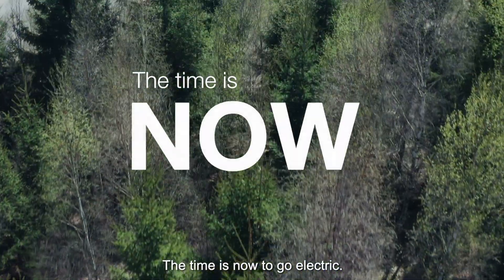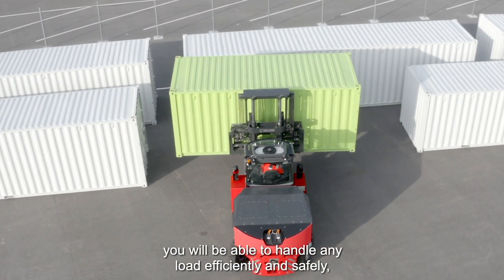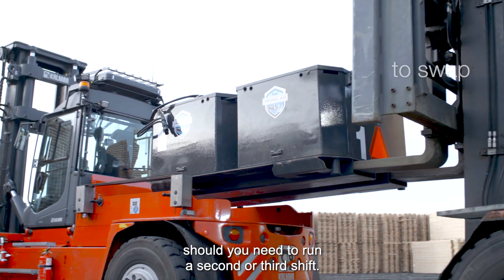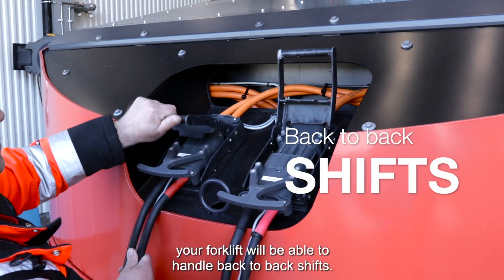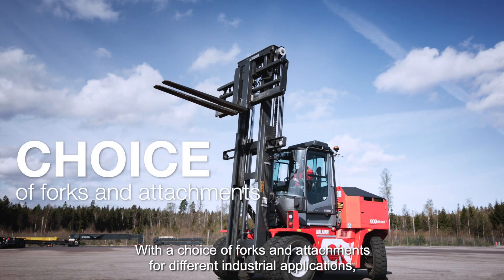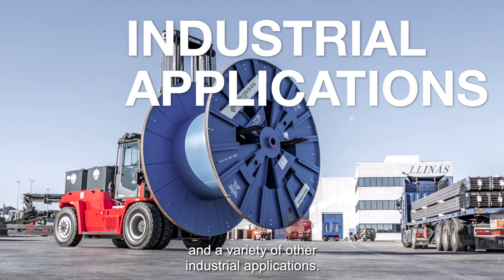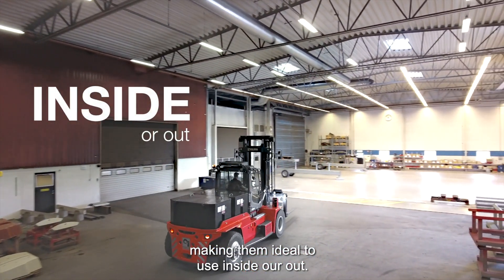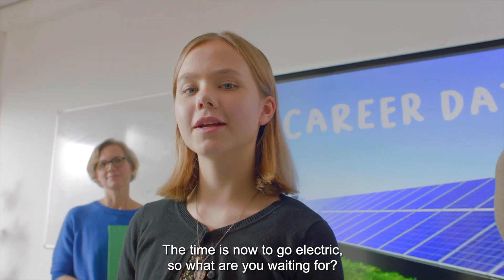Electric Heavy-Duty Forklift Truck 9-18 tons | Kalmar electric lift trucks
Discover the eco-efficient solutions of Kalmar Electric Medium Forklift Truck, designed for the 9-18 ton capacity range, ensuring optimal productivity and safety. Tailor your forklift with a choice of Lead Acid or Lithium-ion batteries, coupled with various charging options, tailored to meet your business needs. Kalmar Electric Medium Forklifts Trucks deliver exceptional performance, emitting zero carbon emissions, and can be equipped with versatile masts and a range of attachments, enabling efficient and secure handling of loads up to 18 tonnes.

Take the leap to electric power and experience improved acceleration, smoother handling, and enhanced responsiveness for your drivers, without compromising on the ability to handle heavy loads efficiently and safely. Benefit from reduced maintenance time, as the electric powertrain comprises fewer moving and mechanical parts. Enjoy optimal functionality across diverse temperature ranges, facilitated by Kalmar's standard Thermal Management System integrated into the Lithium-ion battery option.

With a rich heritage since 1949 Kalmar has been the preferred brand for quality-aware forklift truck drivers and owners, renowned for their efficiency, safety, reliability, and low operating costs. Join Kalmar in its commitment to sustainable practices, ensuring reliable and safe operations for your business needs while offering the widest range of cargo handling solutions and services to ports, terminals, distribution centres and to heavy industry.